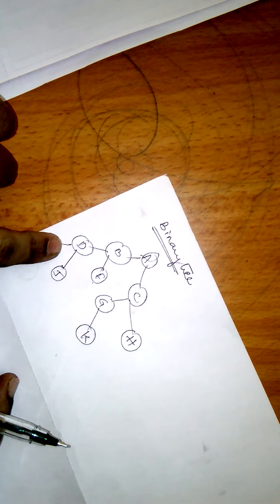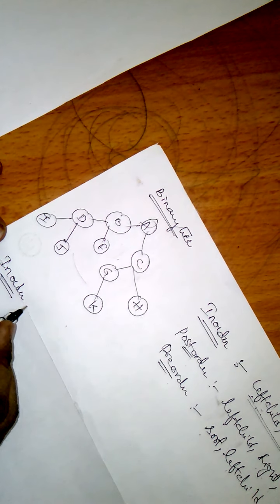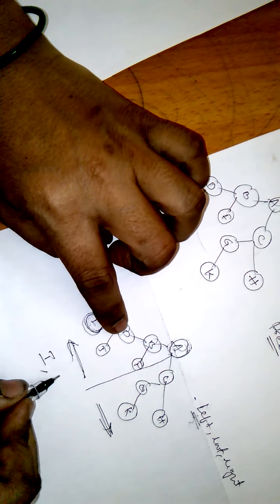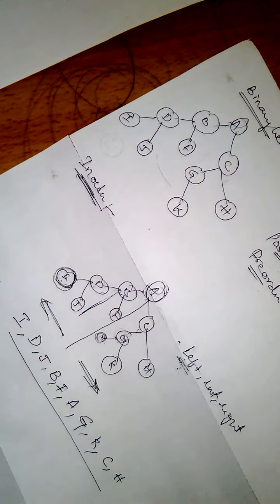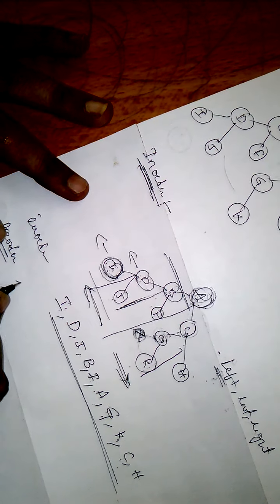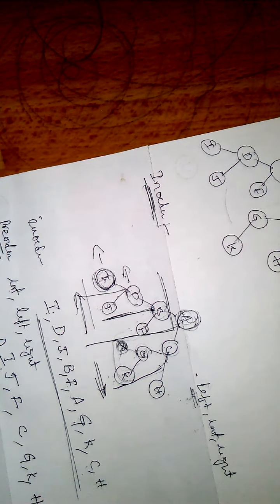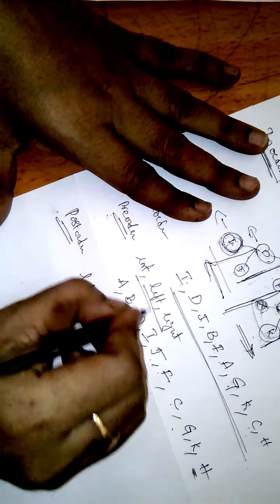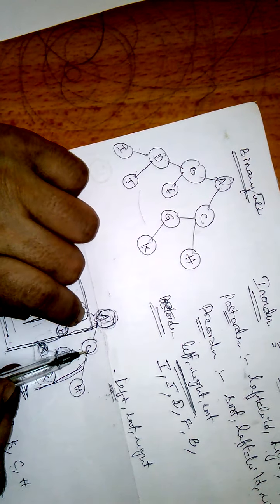Binary tree traversals